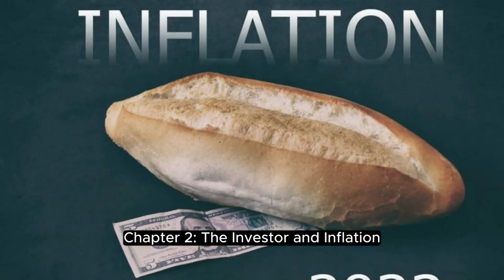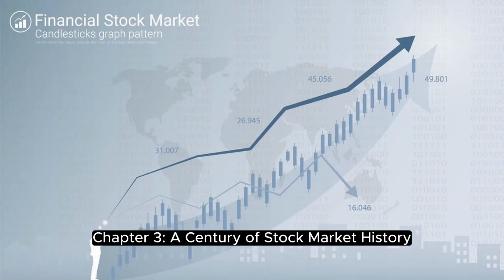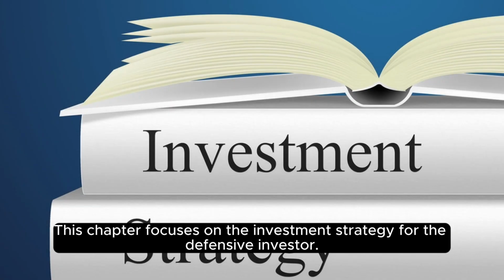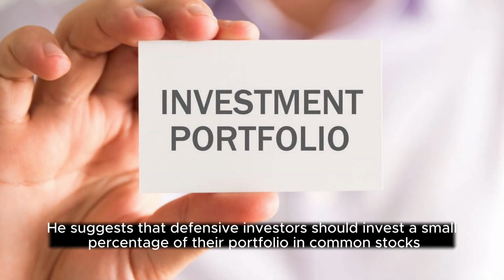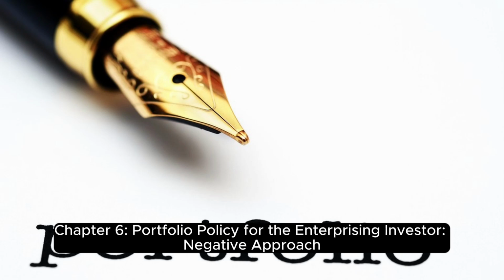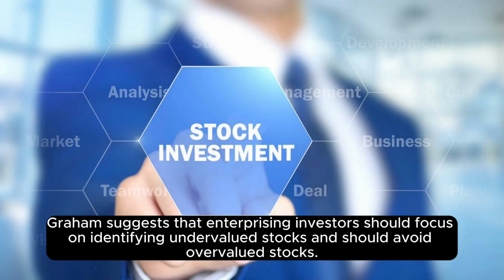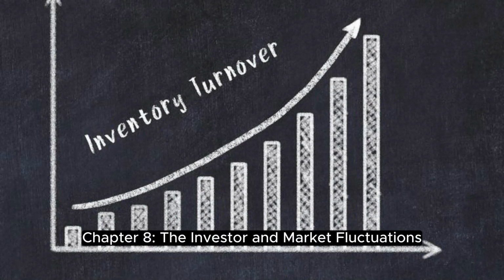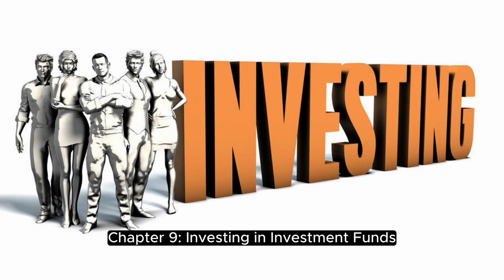The Intelligent Investor by Benjamin Graham [book summary]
This classic book provides a value investing approach to investing.